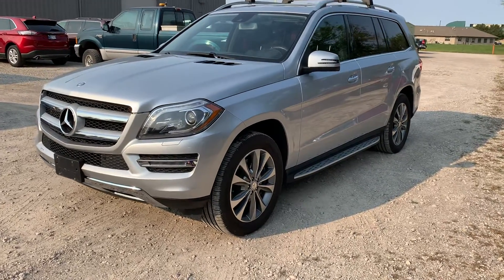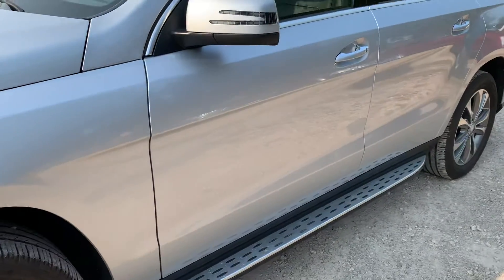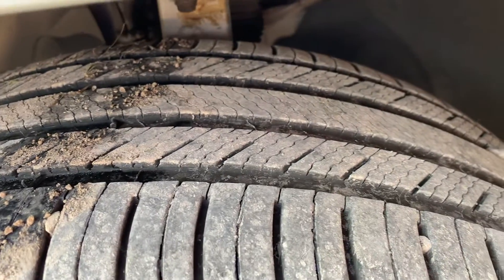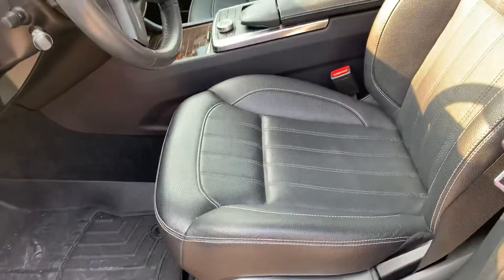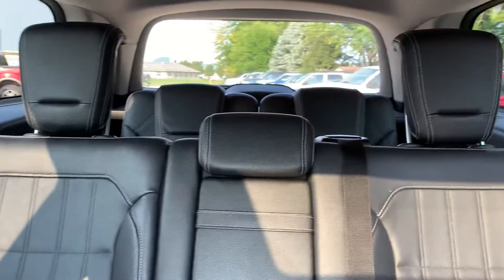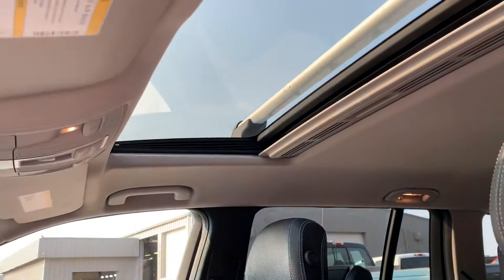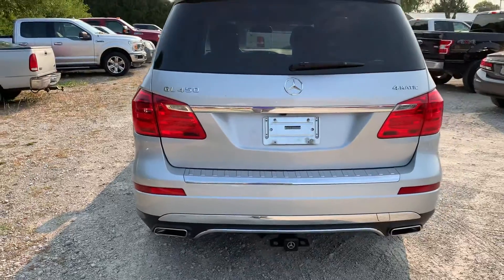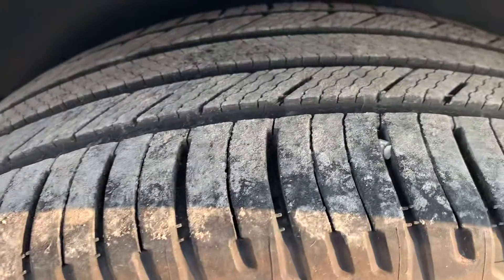2013 Mercedes GL-450